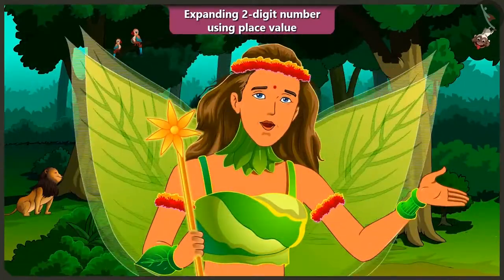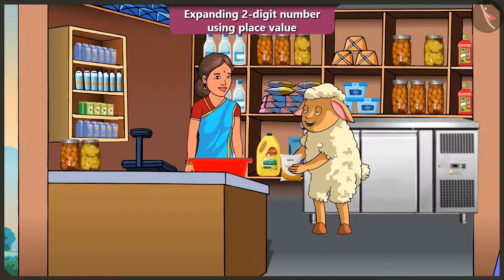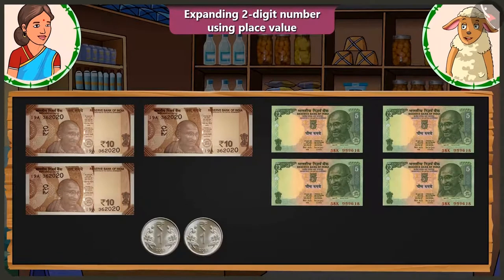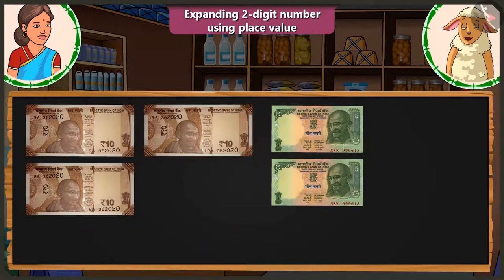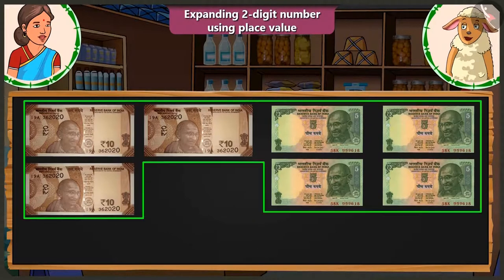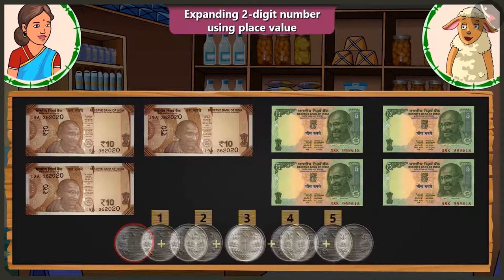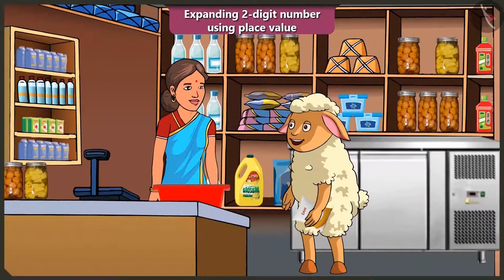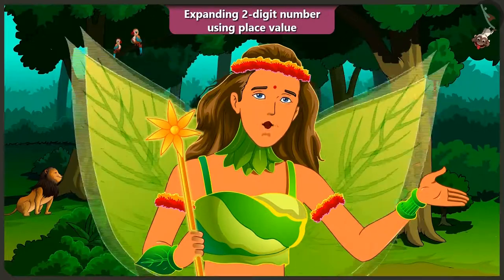Class 2 Maths Chapter 8 'Tens and Ones' (Part 6) cbse ncert